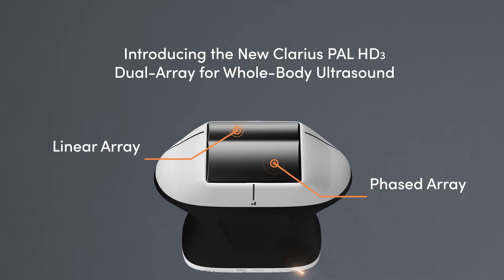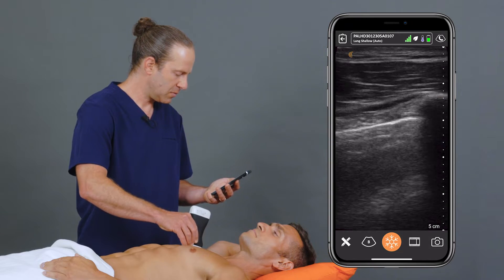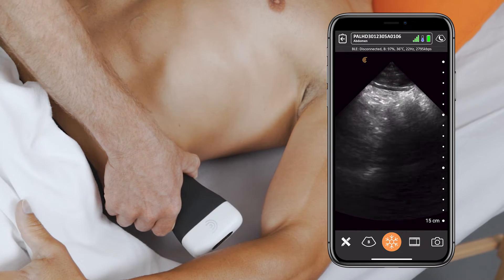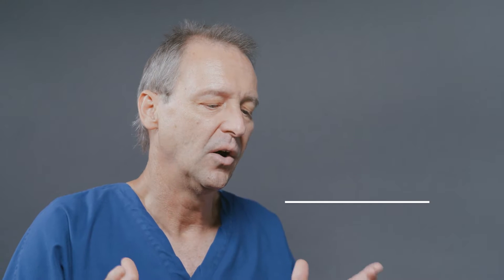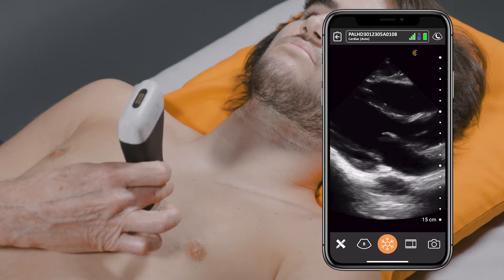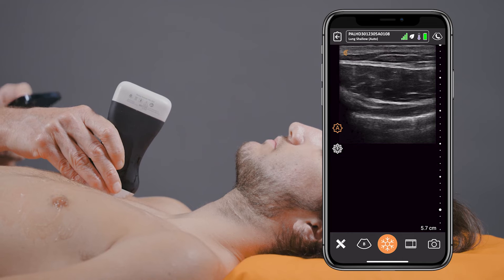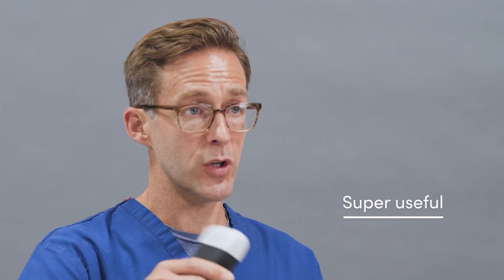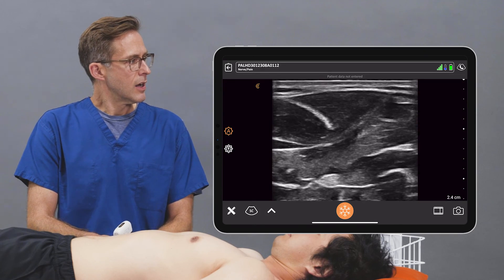What Three ER Physicians Say About the New Clarius PAL Dual-Array Ultrasound Scanner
There’s no need to convince Dr. Tom Cook, Dr. Oron Frenkel and Dr. Brian Johnson about the merits of using ultrasound in the emergency room. They are each strong advocates and devote time to removing barriers to broader ultrasound use in their communities.

That’s why we were excited to get their feedback on using the new Clarius PAL dual-array wireless ultrasound scanner in their emergency medicine practices.

Watch this 2-minute video to see what they had to say. Or read below for highlights